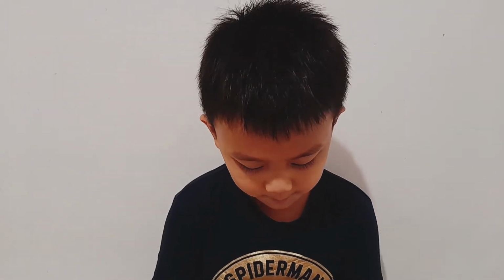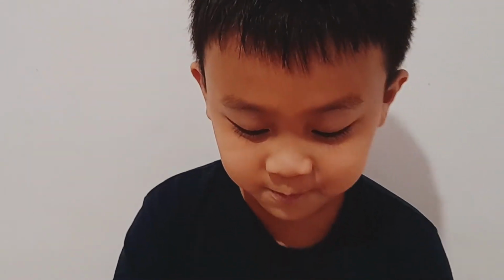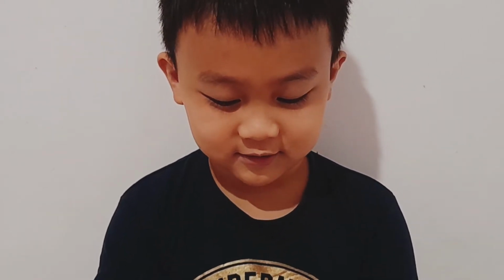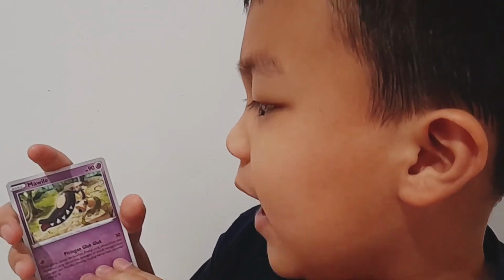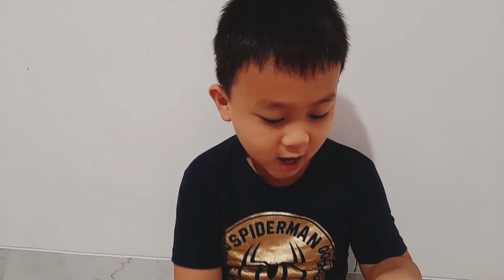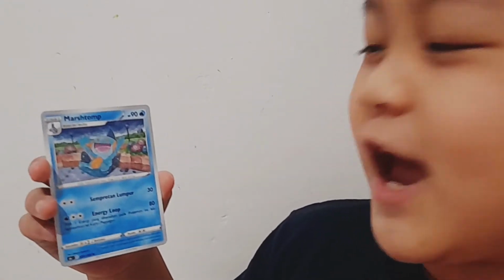Petpetsworld get VMAX in eevee heroes opening?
hi guys, welcome to  @Petpetsworld
Do you know Petpetsworld get VMAX in eevee heroes opening?

if you wanna know, let's watch Petpetsworld get VMAX in eevee heroes opening